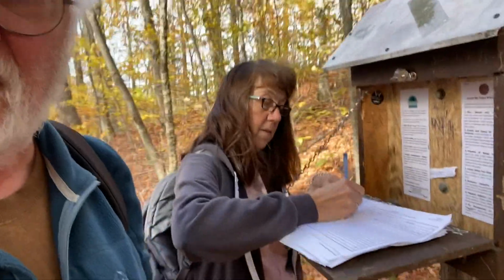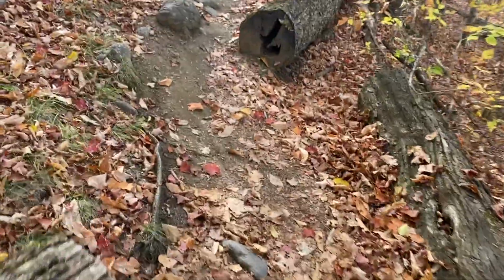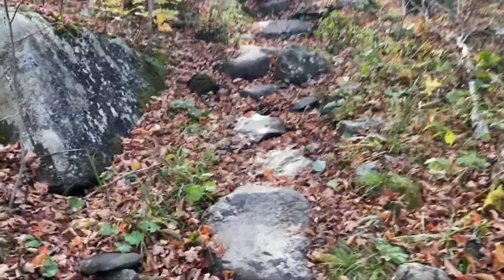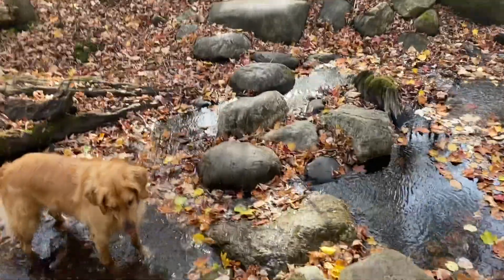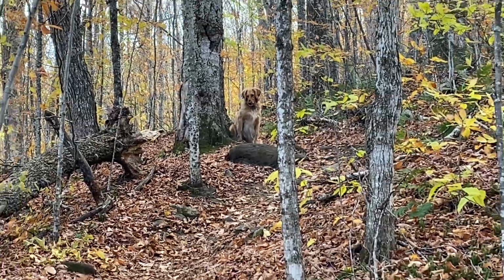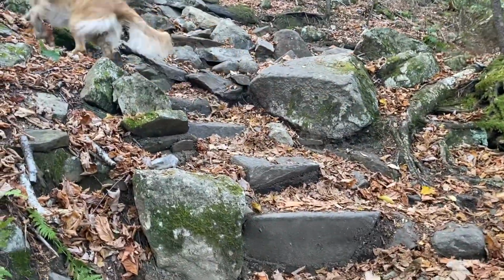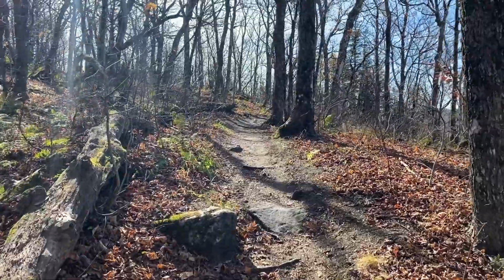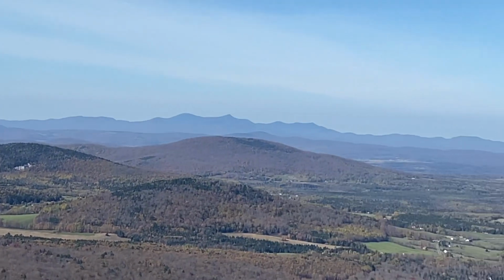Hiking Mount Pisgah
While crashes at the bridge are down My life By The Bridge carries on.